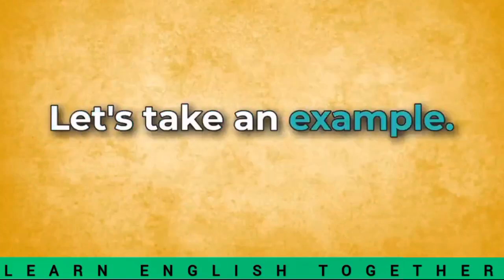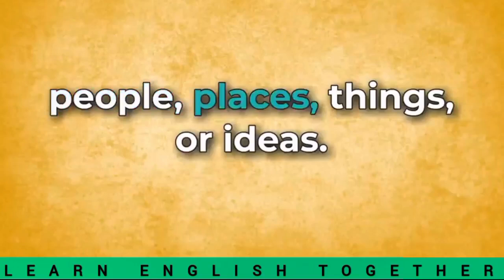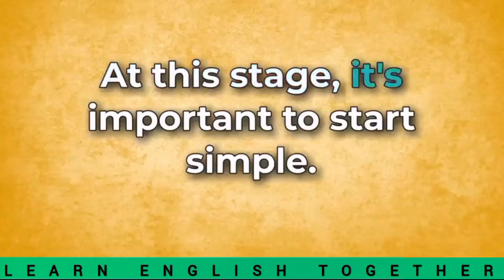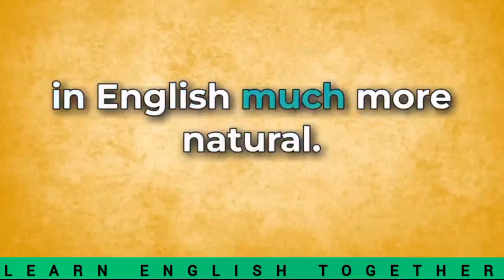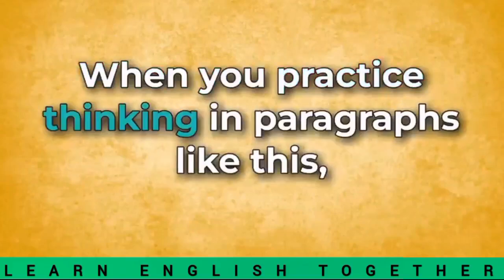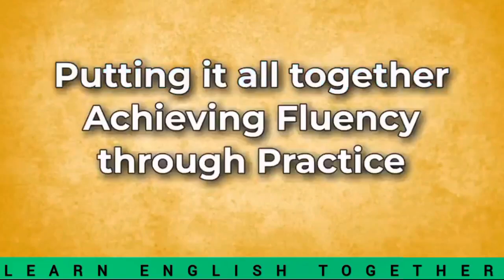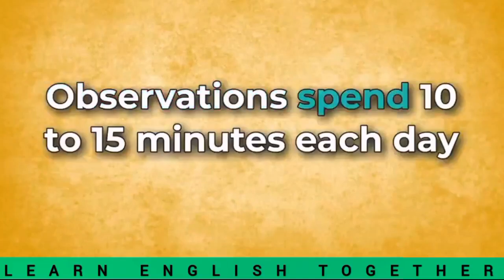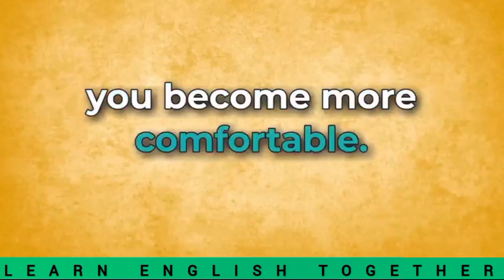Improve Your English Easily with Stories 🎧 | Start Learning Today | Graded Reader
🚀 Start Learning English Today with Engaging Stories!
Welcome to your daily English practice! In this video, we’ll help you improve your English skills through an exciting graded reader story. Perfect for beginners and intermediate learners, this lesson will boost your vocabulary, listening, and comprehension in a fun and easy way.

📖 What You’ll Learn:
✔ Useful English words & phrases
✔ Better pronunciation & fluency
✔ How to understand stories in English
✔ Tips to keep improving every day